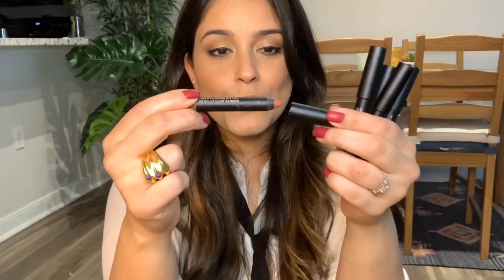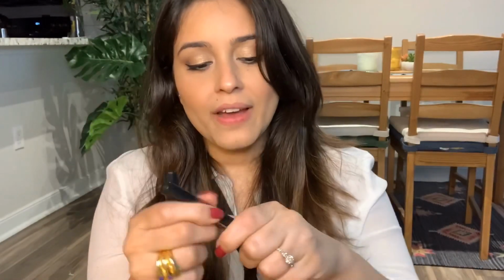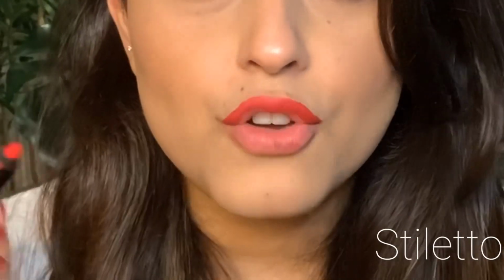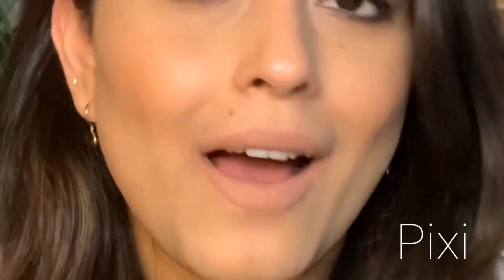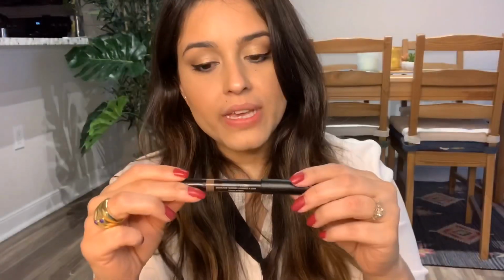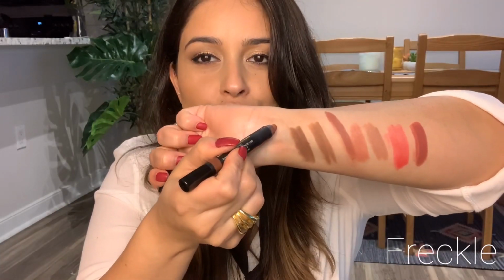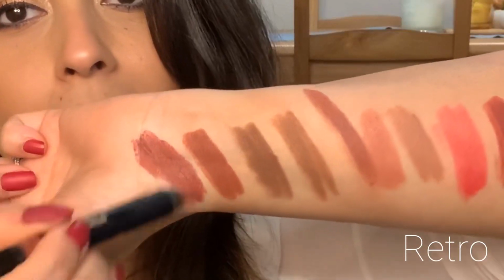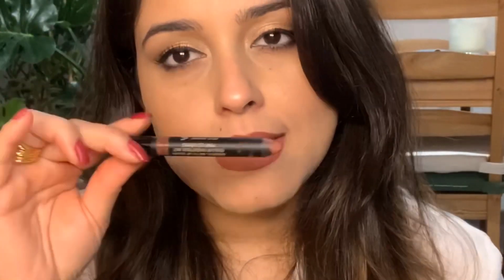Nudestix Matte Lipstick Swatches on Indian skin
Find me in Insta @bambi_learns2Style

P.S. On my Nails I am wearing the shade “Shake your Baubles” from Nails Inc topped with OPI matte top coat